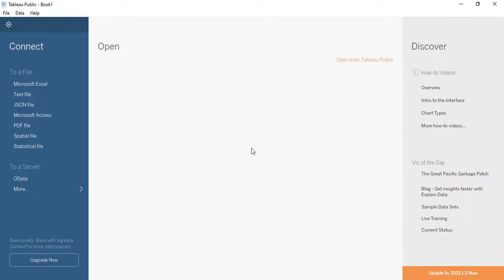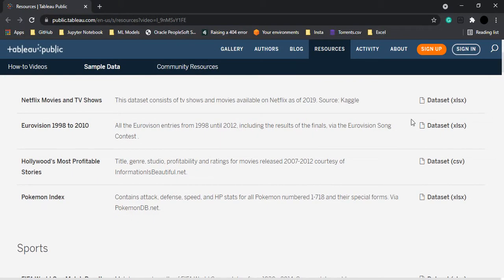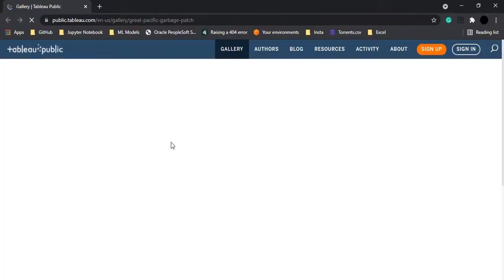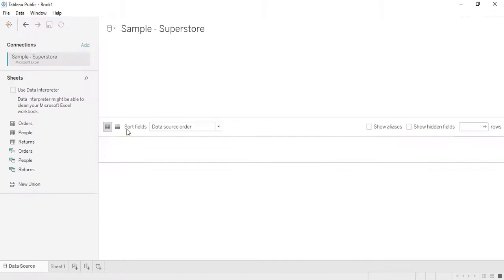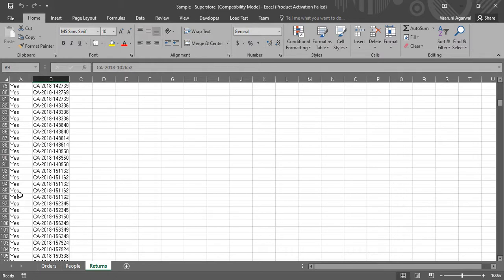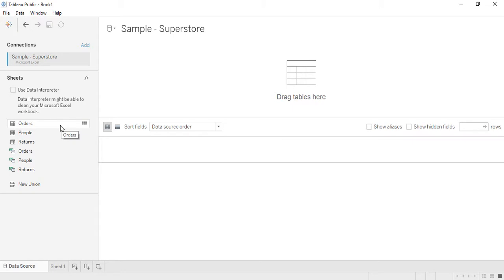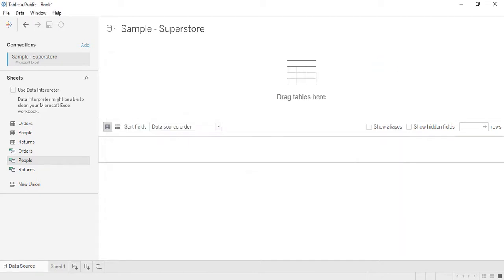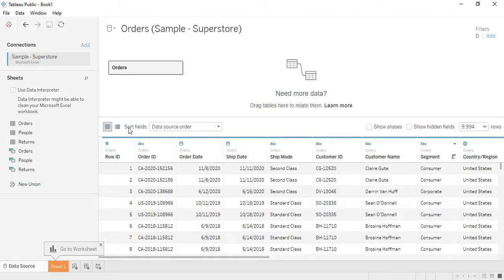How to import Excel data in Tableau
In this video, we will see how to import data in Tableau. We will be using built-in Tableau Repository for this purpose.